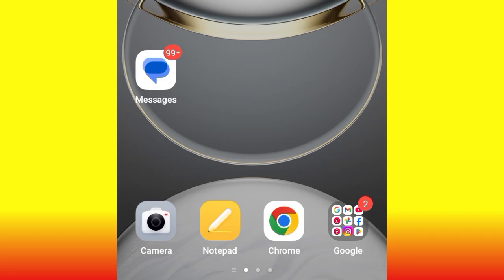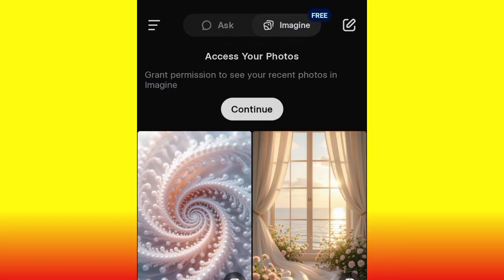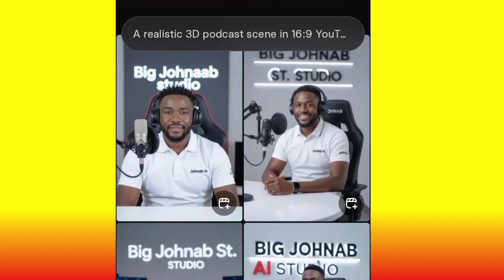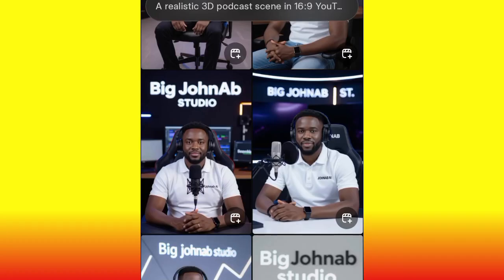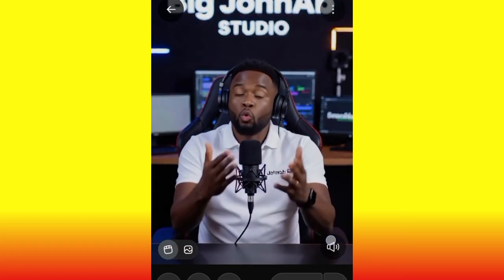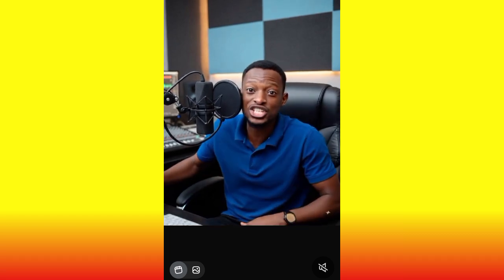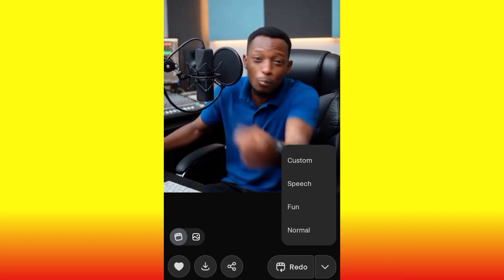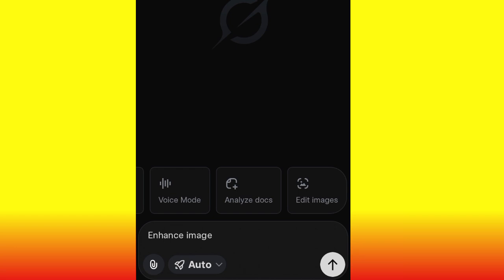How To Use Grok AI To Create AI Videos Like Google Veo 3 | Free AI Video Generator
Want to learn how to create realistic AI videos? In this tutorial, I’ll show you step by step how I used Grok AI together with powerful AI tools to create a realistic AI video like Google Veo 3 and Google Nano Banana AI video and image generator workflow for professional-quality AI filmmaking.

Whether you’re into AI video creation, AI content generation, or exploring the future of filmmaking with AI, this guide will help you unlock new possibilities.

✅ What you’ll learn in this video:

How to use Grok AI for realistic AI video creation

Tips for working with Google Veo 3 for next-level AI effects

How Google Nano Banana boosts AI filmmaking workflows

The best AI video generator tools in 2025

How to make your own AI movie scenes with minimal effort

 Perfect for content creators, filmmakers, YouTubers, and anyone curious about the future of AI-powered filmmaking.

For One on One conversation or mentorship or sponsor or help in anything 👇

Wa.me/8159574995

Join our telegram to get every resource we do use and get access to tutorial videos and also get prompt to create anything, video, design, logo and website for absolutely free👇